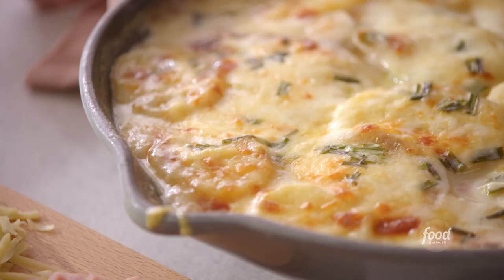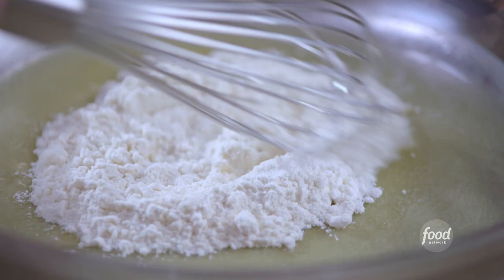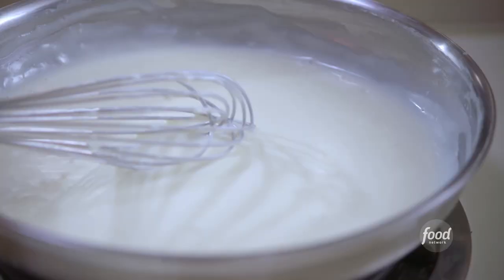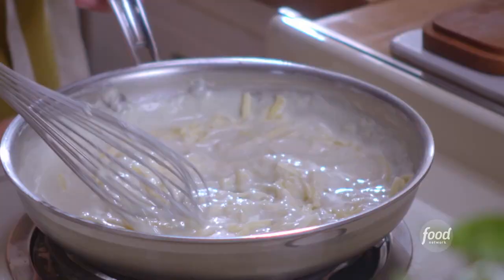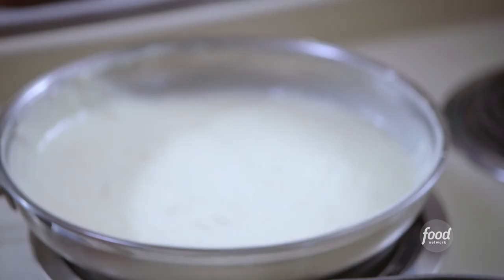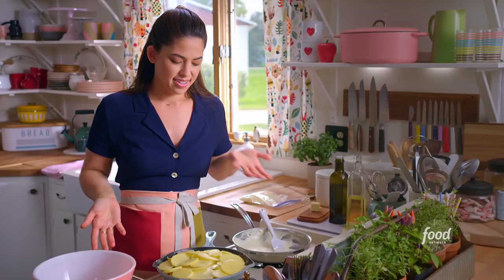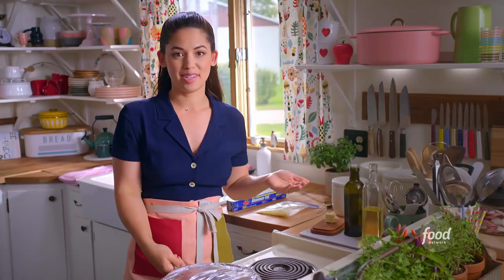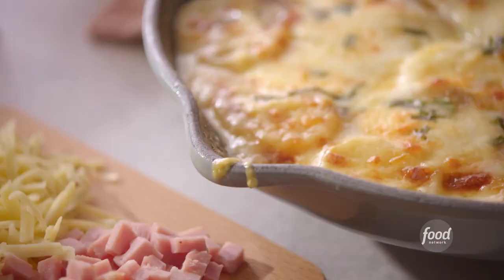Molly Yeh's Scalloped Potatoes | Girl Meets Farm | Food Network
A velvety roux is the key to Molly's creamy, cheesy Scalloped Potatoes with ham 🤩

Scalloped Potatoes
RECIPE COURTESY OF MOLLY YEH
Level: Easy
Total: 2 hr (includes cooling time)
Active: 35 min
Yield: 4 to 6 servings

Ingredients

2 tablespoons unsalted butter, plus more for greasing
3 tablespoons all-purpose flour
1 1/2 cups whole milk
1/4 teaspoon ground nutmeg
1 teaspoon kosher salt
Freshly ground black pepper
4 ounces Gruyere, shredded
Nonstick cooking spray, for the baking dish, optional
2 pounds Yukon gold potatoes, peeled and sliced 1/8-inch thick
6 ounces thick-cut ham, diced
1/2 cup chopped fresh chives

Directions

In a large saucepan, melt the butter over medium heat. Whisk in the flour and cook for 1 minute. Whisk in about 1/2 cup milk and cook, whisking, until thickened. Add another 1/2 cup milk and cook, whisking, until thickened, about 3 minutes. Add the remaining 1/2 cup milk and cook, whisking, until thickened, another 3 to 4 minutes. Add the nutmeg, 1/2 teaspoon salt, a few turns of black pepper, and half the cheese. Cook gently for a few minutes, making sure all the cheese is melted.

Grease or butter an 8-inch square baking dish. Arrange half of the potatoes all over the bottom. Sprinkle with 1/4 teaspoon salt. Layer in half of the cream mixture, then sprinkle on the ham and half of the chives. Arrange the other half of the potatoes on top, then sprinkle with the remaining 1/4 teaspoon salt, remaining cream, remaining shredded cheese and remaining chives. Cover and bake for 45 minutes, then uncover and bake until browned on top, an additional 20 minutes. Let cool slightly, then serve.